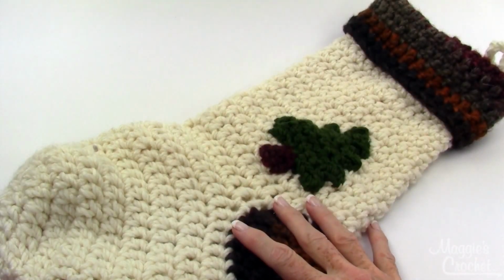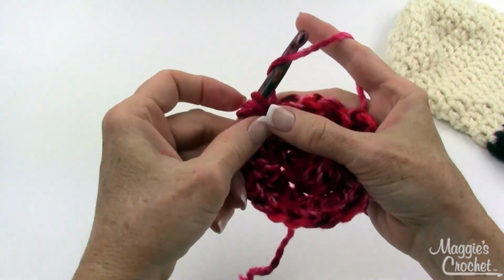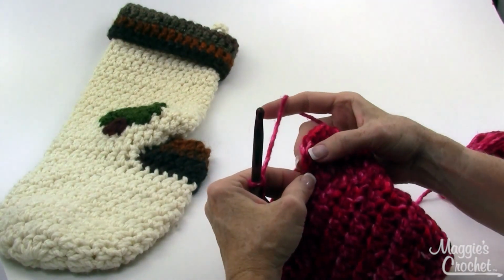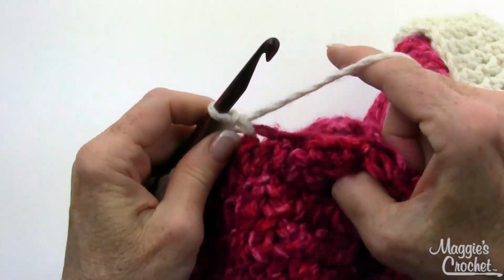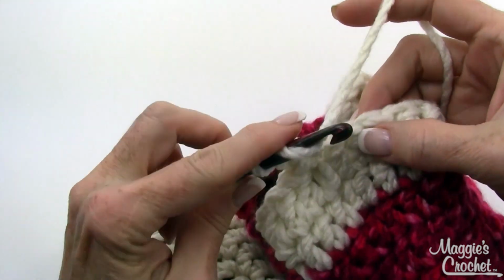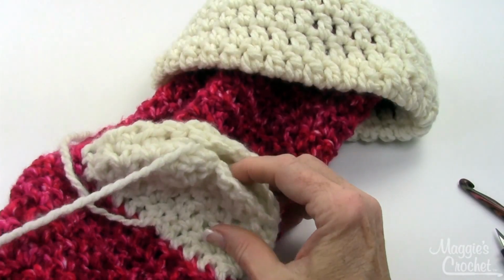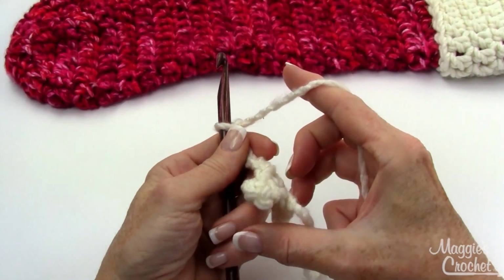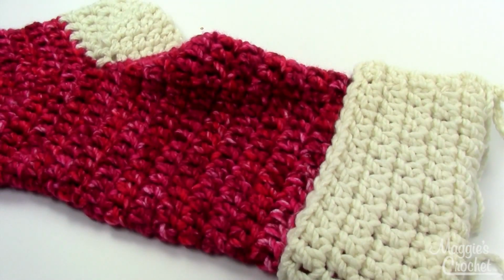Christmas Stocking Free Crochet Pattern - Left Handed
REQUESTS WELCOME!!!